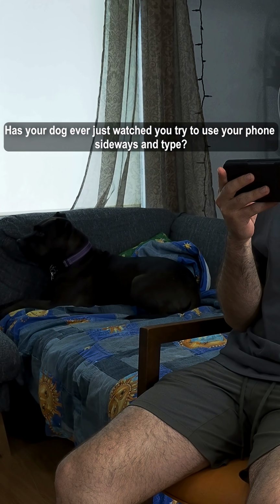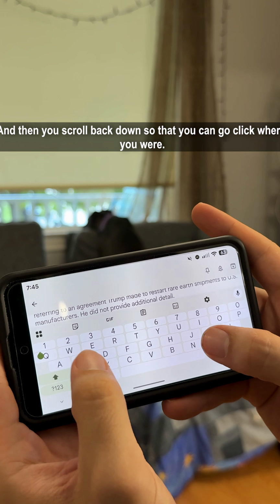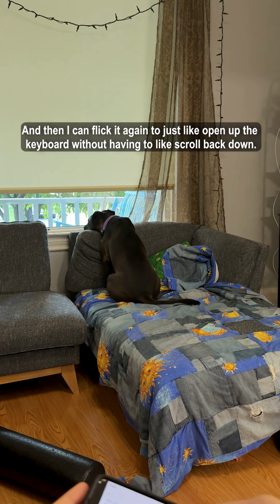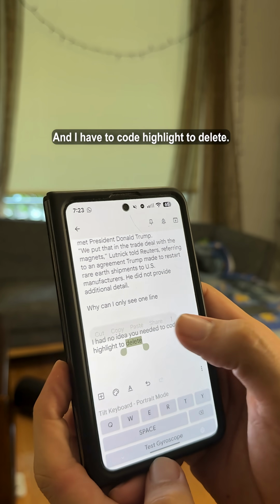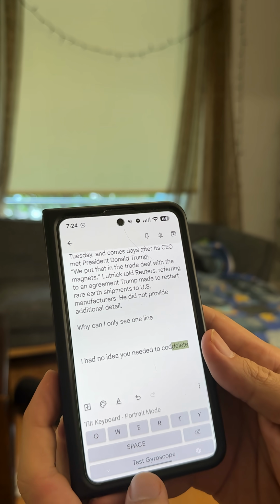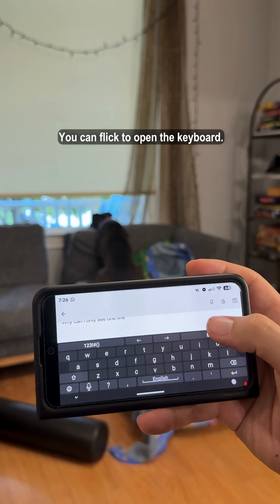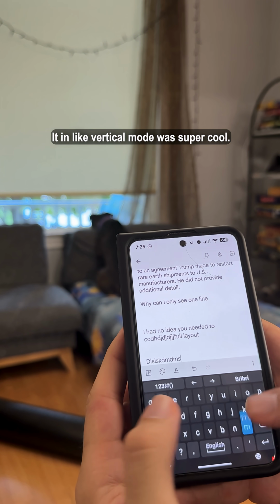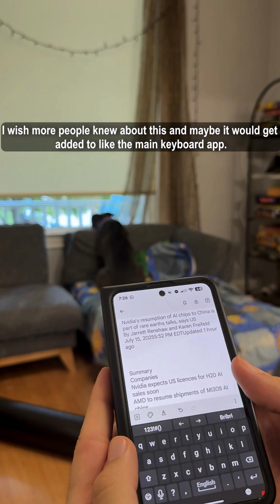Typing on a phone sideways sucks